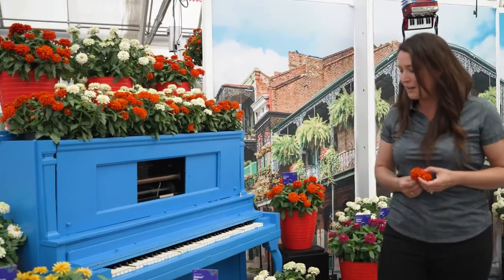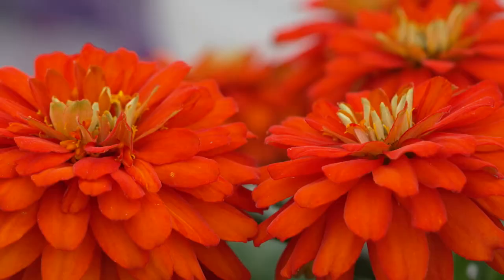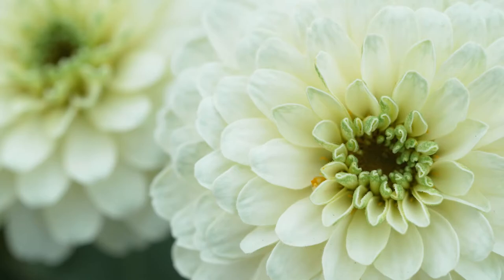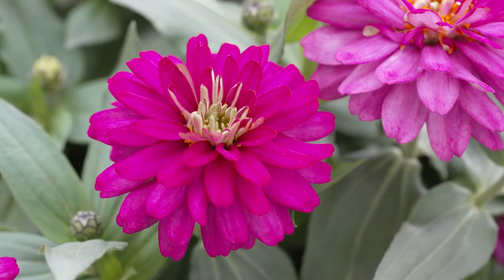Zydeco Interspecific Zinnia | CAST 2022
NEW Zydeco™ Interspecific Zinnia from Syngenta Flowers

With fully-double flowers that are 25% larger than the competition, this season extender sets the new industry standard. Excellent disease resistance and impressive heat and drought tolerance combine for superior season-long garden performance.